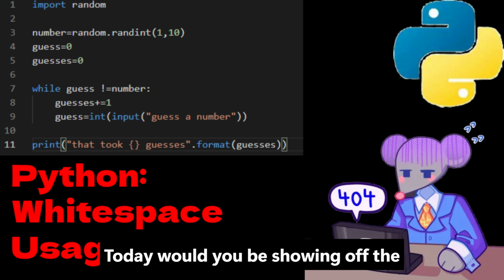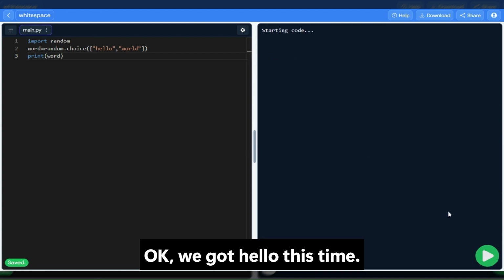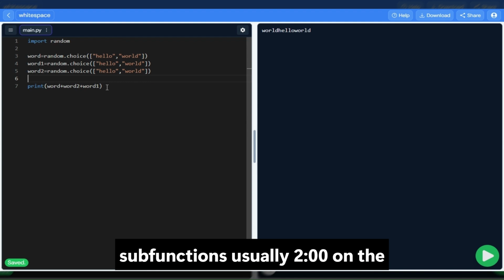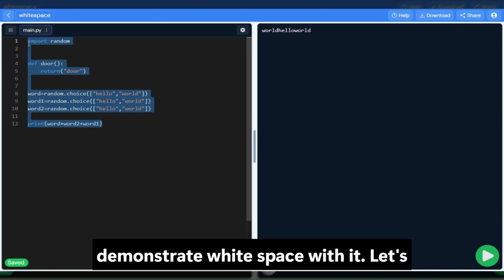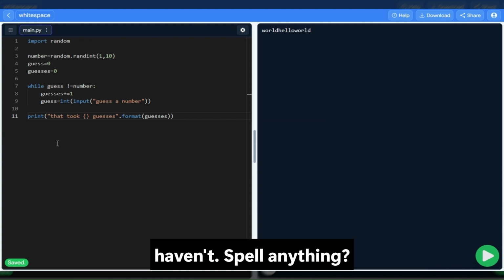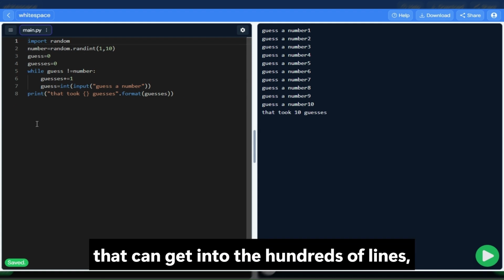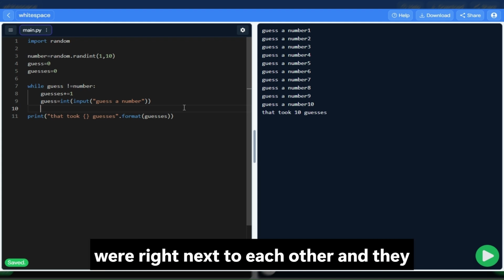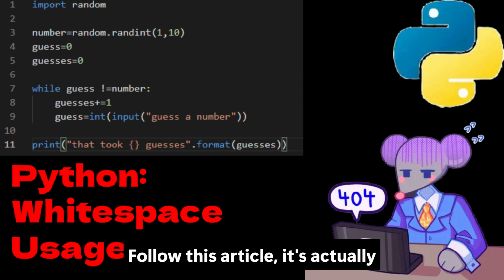Python Whitespace Usage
Python. hello all you lovely computer scientists, today i will show off whitespace and its smaller usage and complexities, what i say here also goes for most languages